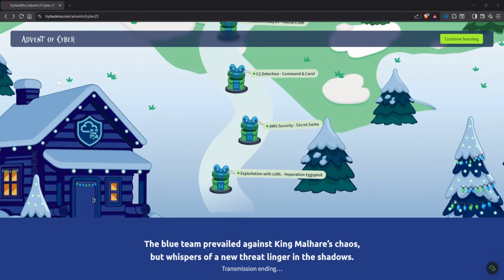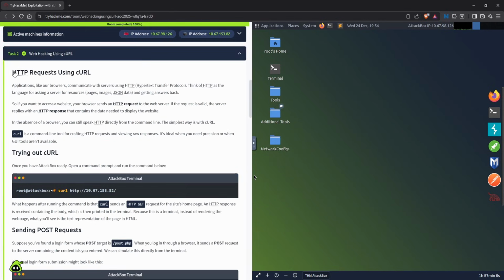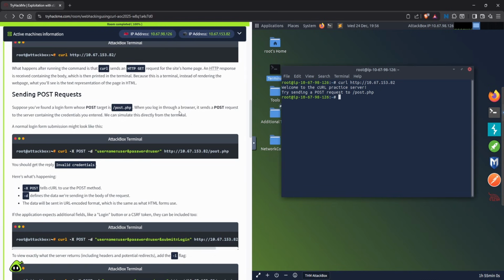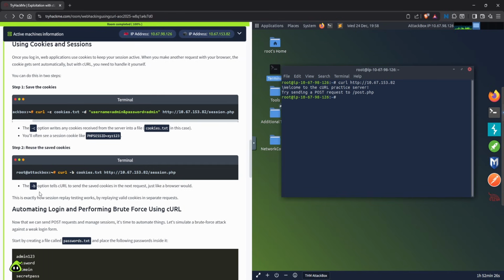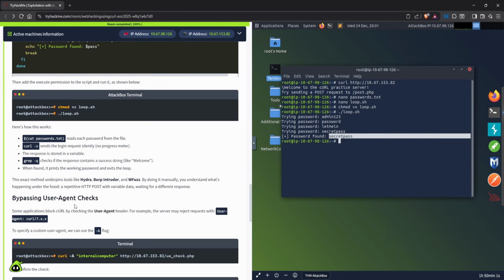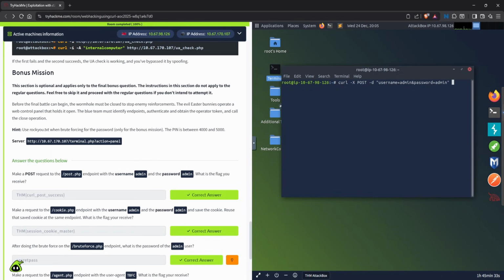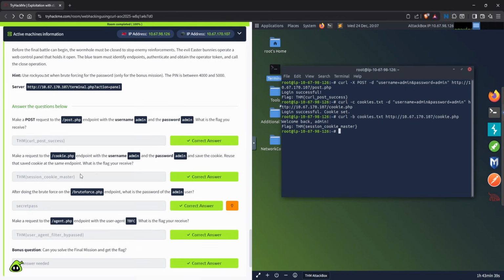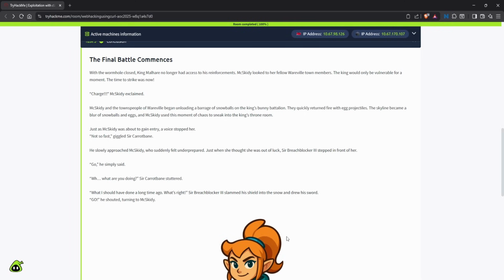TryHackMe Advent of Cyber 2025 - Day 24 Walkthrough | Exploitation with cURL - Hoperation Eggsploit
Hello everyone! This year, I’m participating in the TryHackMe Advent of Cyber, and today is Day 24, where we learned how to use CURL to identify endpoints, and send required requests.  The room for today is called “Exploitation with cURL - Hoperation Eggsploit”.

Happy holidays, and enjoy the learning journey!